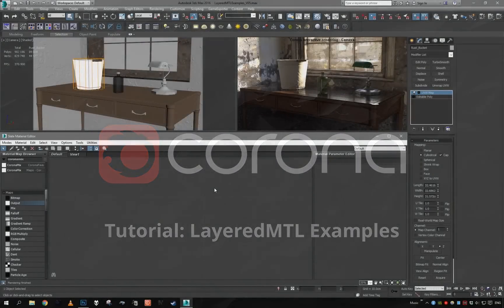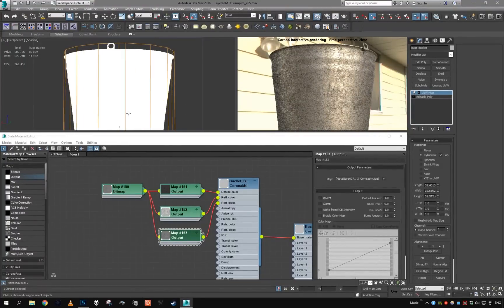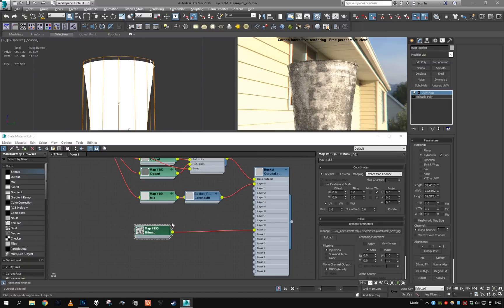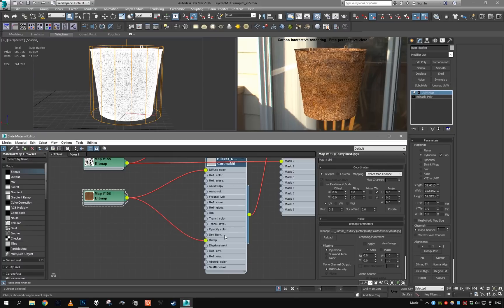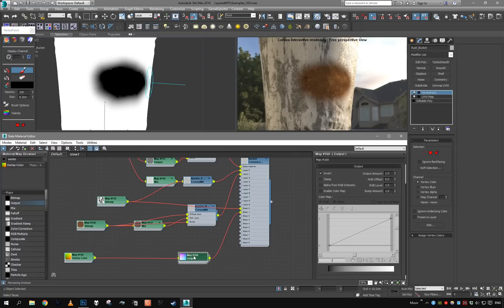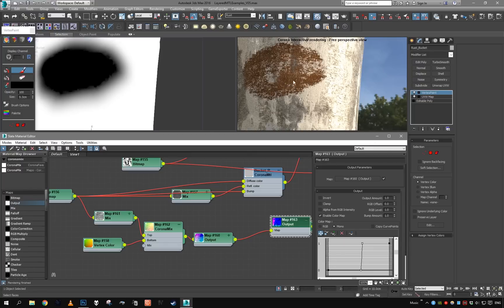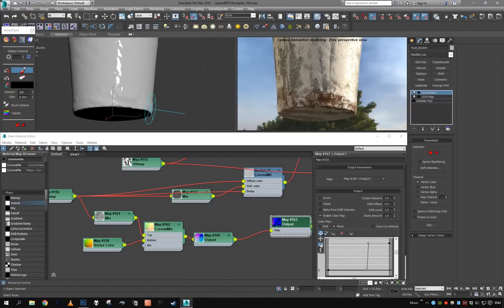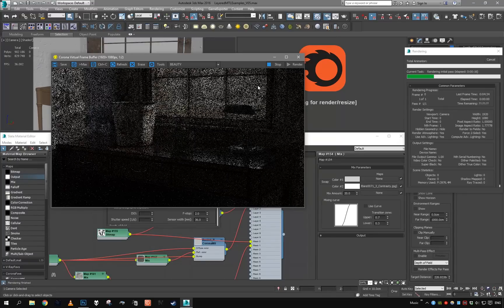TUTORIAL: LayeredMTL Examples (4/4: Rusty Painted Metal)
In this tutorial series, you will learn how to utilize new CoronaLayeredMTL to create advanced layered materials.

This fourth part focuses on creation of rusty painted metal material.